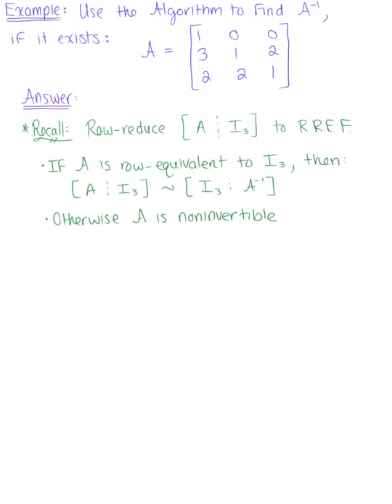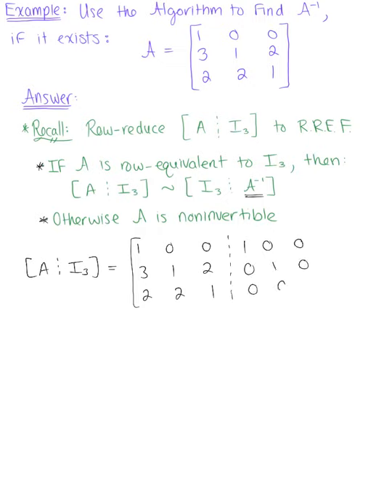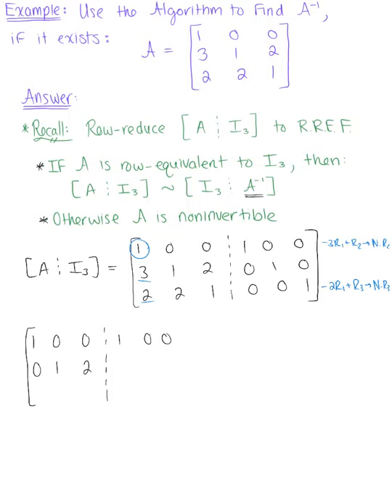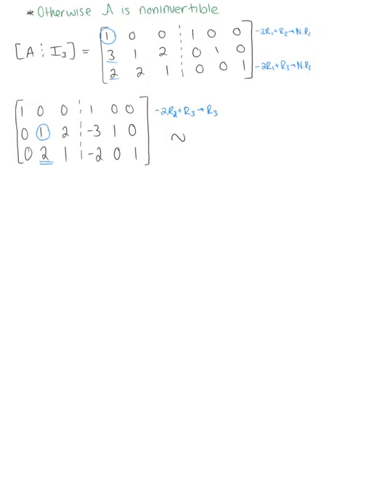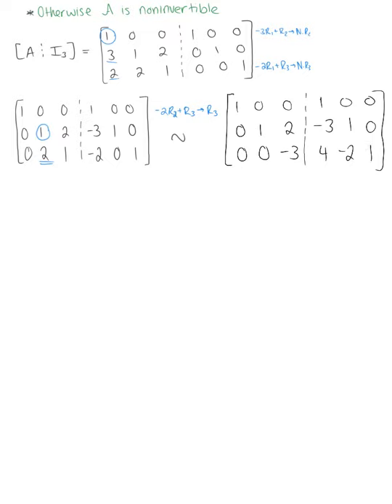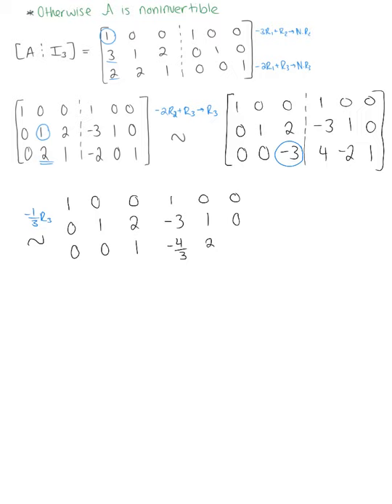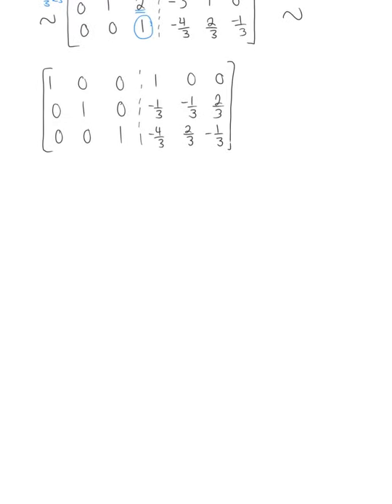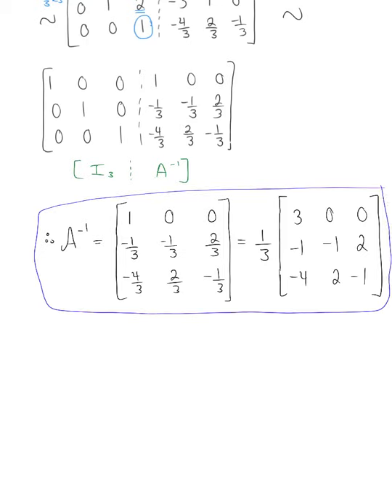An Algorithm for Finding the Inverse (Example 2)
Use the Algorithm to Find the Inverse of the Given Matrix if it Exists.